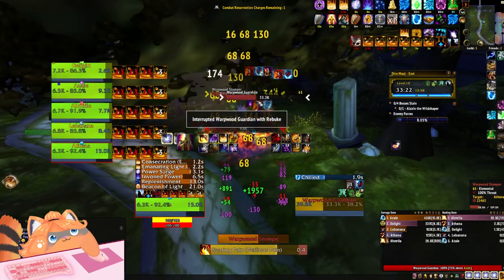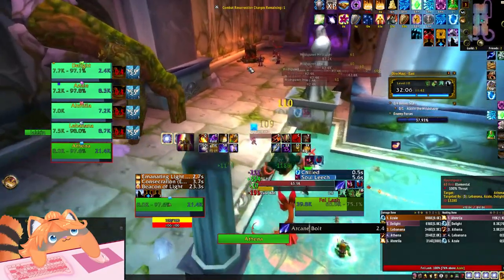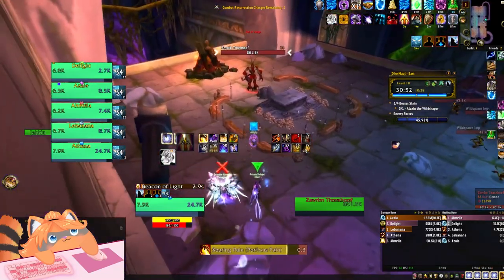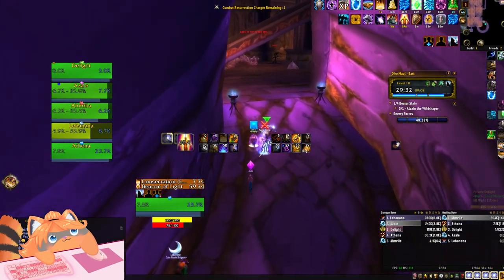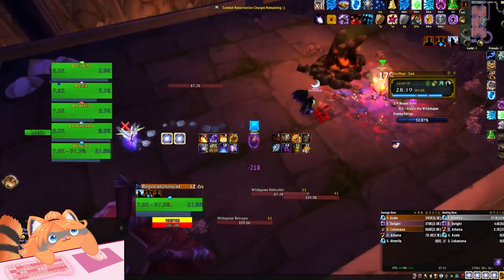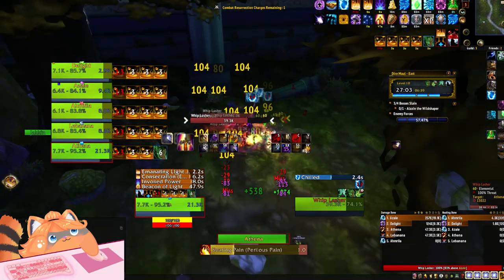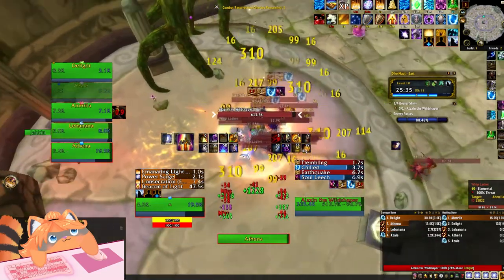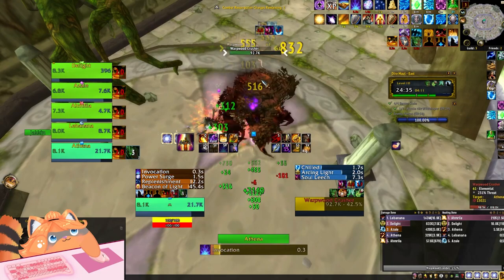Mythic +10 Dire Maul East No Double Bosses 09:35 Classless WoW |Project Ascension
Welcome to another mythic +10 video today covering Dire Maul East, in this key I go over the pathing and routing for a Dire maul East if you dont have the summon boss quest.